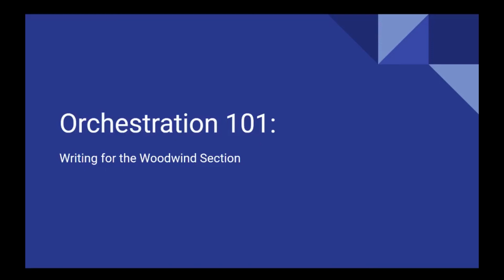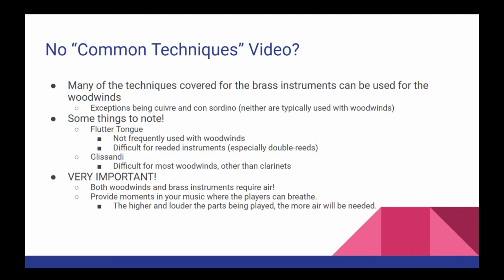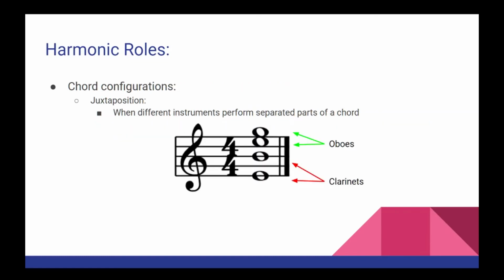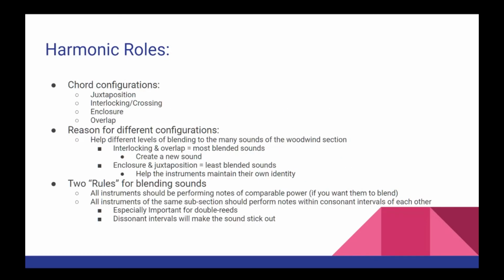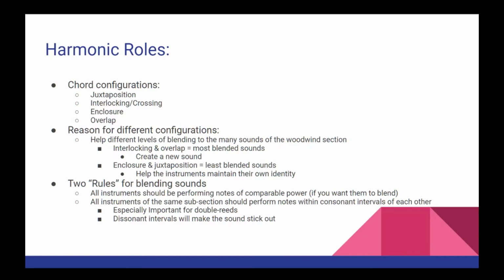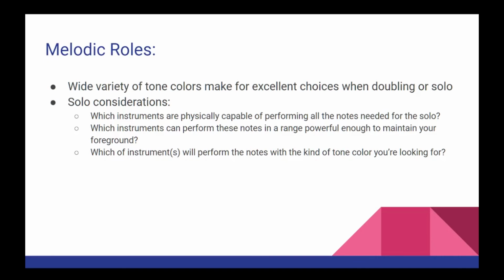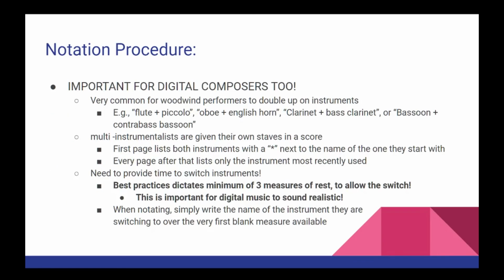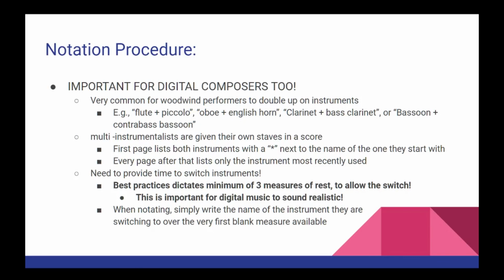Orchestration 101: Writing for Woodwinds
In this video, we'll cover some specific strategies to help you when writing for the woodwind section! We'll cover the most common uses for these instruments, specific considerations to be made when writing for them, and even a few basic things to keep in mind when notating your music!